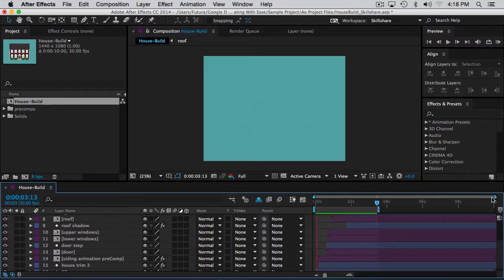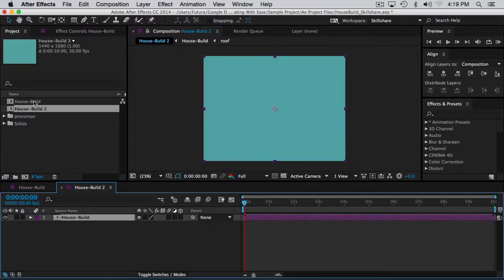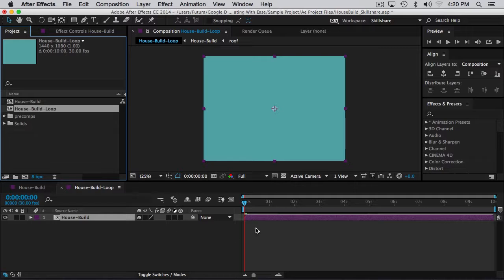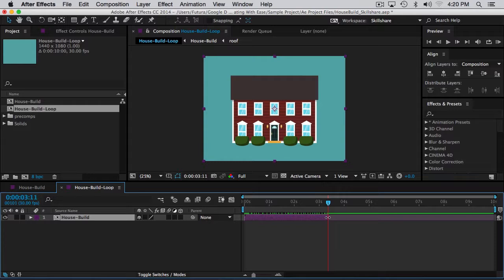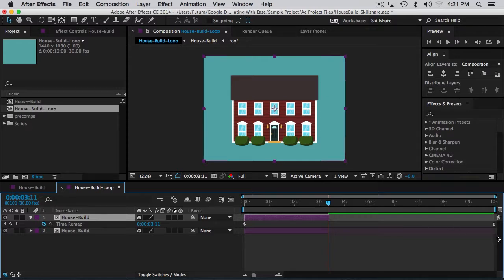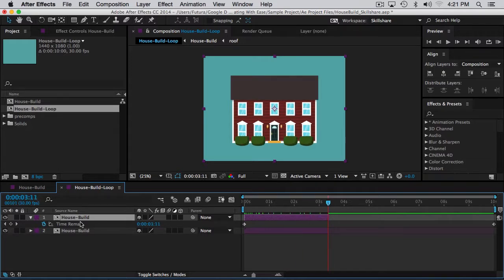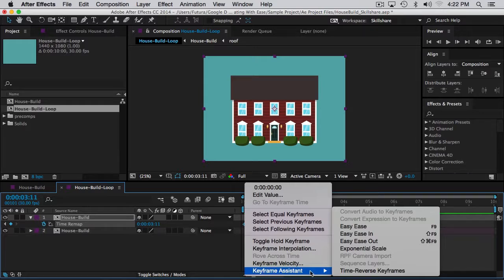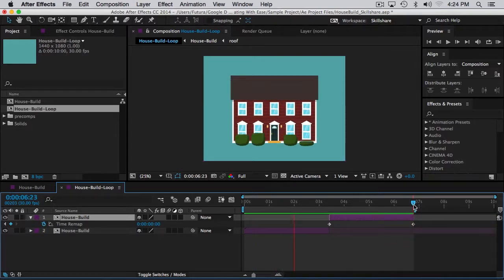Animating With Ease in After Effects Jake Bartlett v1: 12 Creating A Loop